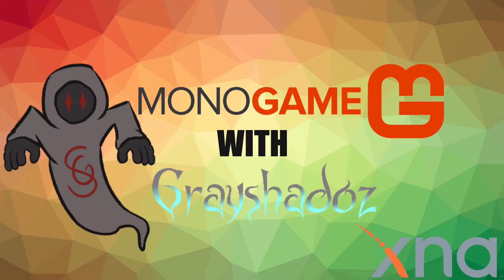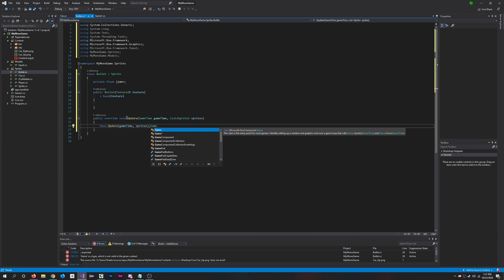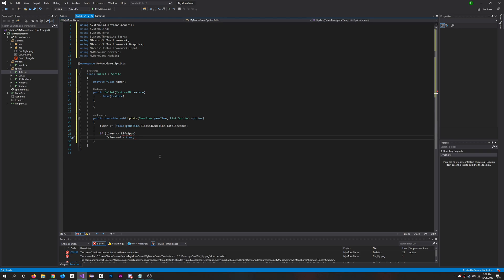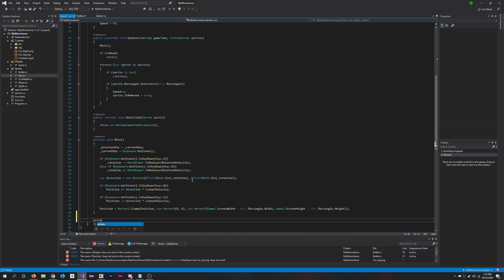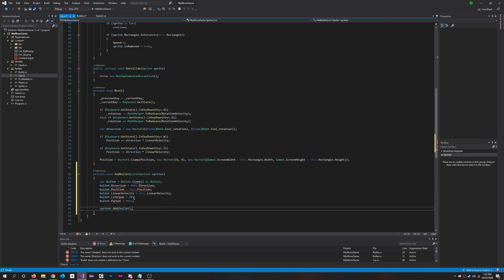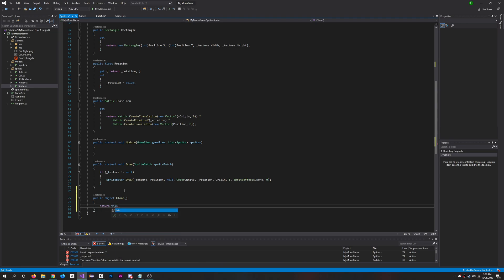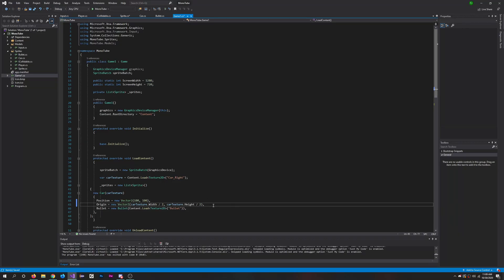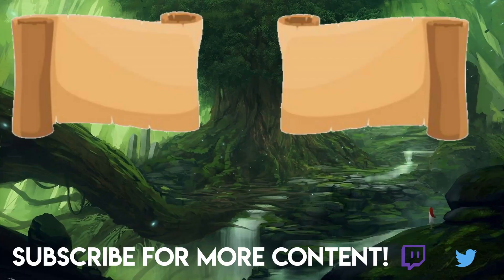Shooting Bullets in MonoGame! Episode 5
Welcome to MonoGame! In this episode, we will go over a new Bullet class. I worked very hard to get this working and I hope it can help you! We create cloned textures and push them out of the car origin. I hope you enjoy!

▼ Outro Music
Title: Infinite